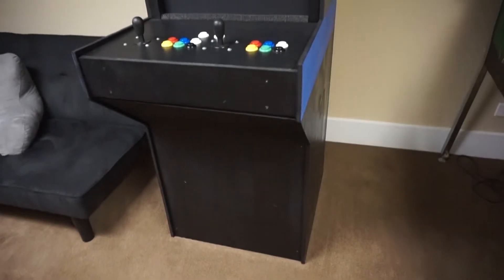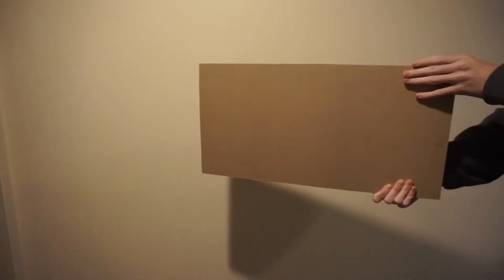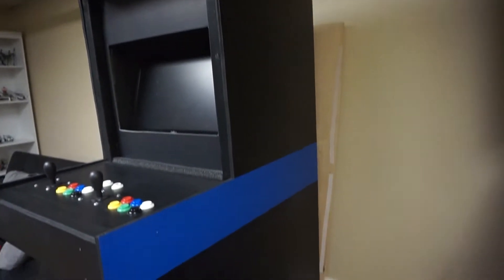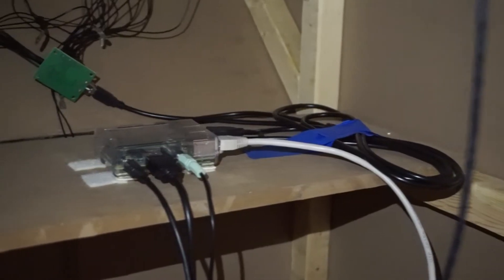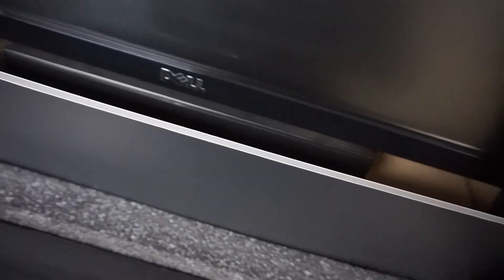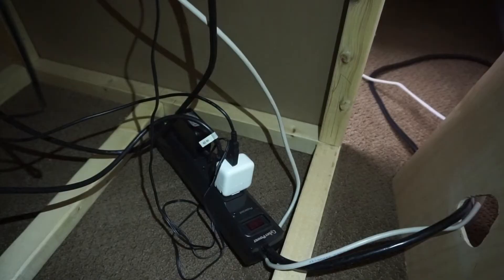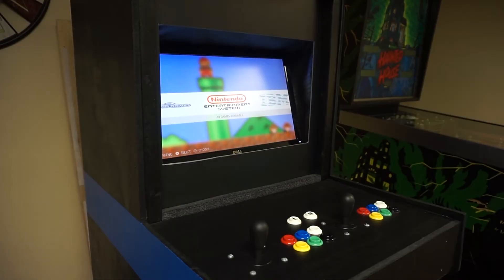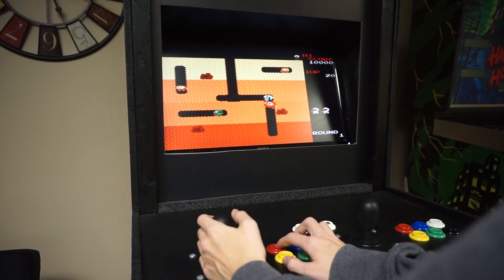Custom RetroPie Arcade Machine Tour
Welcome back to another video. Today I give a brief tour of my Raspberry Pi powered Arcade machine.